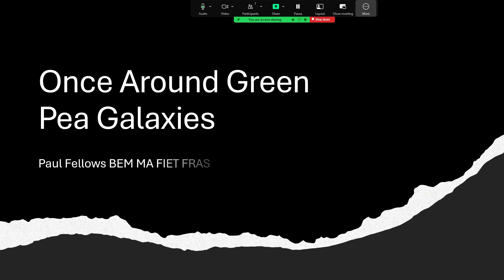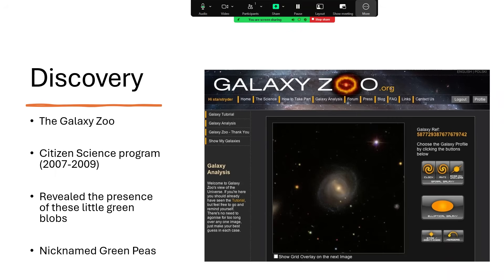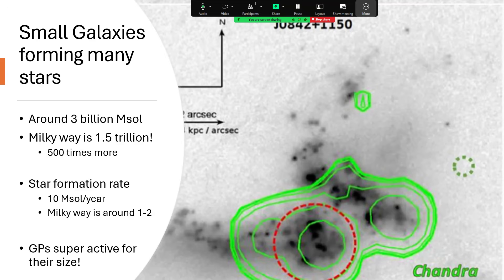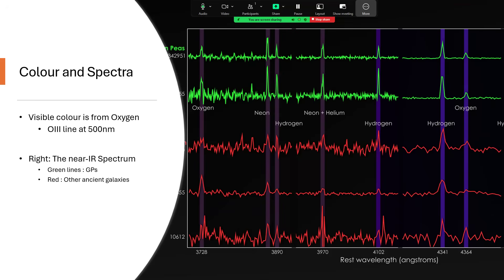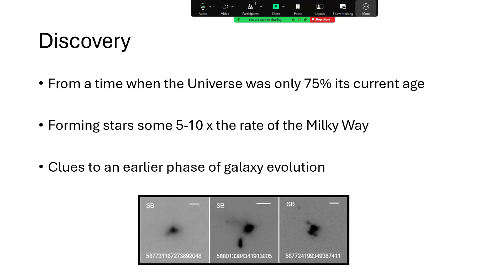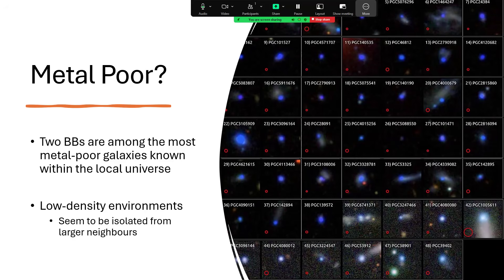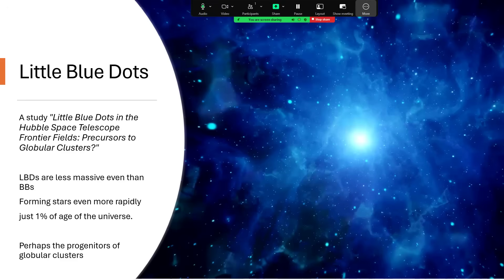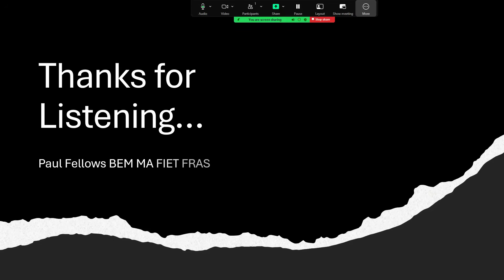What are these Green Peas?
What are Green Peas in the Galaxy Zoo